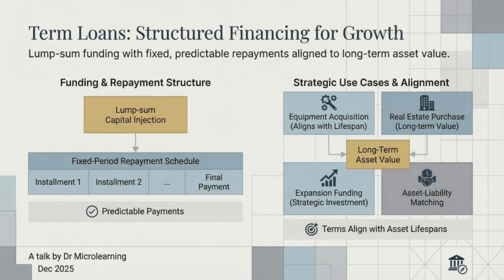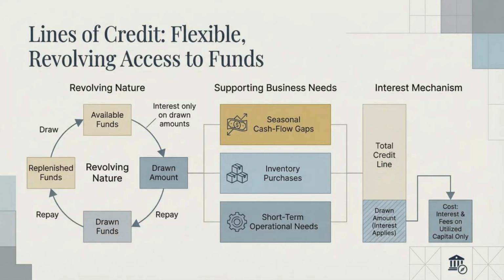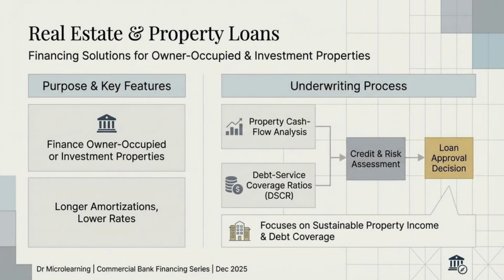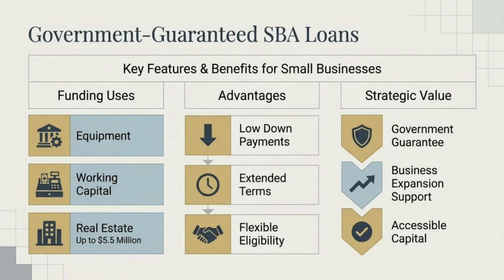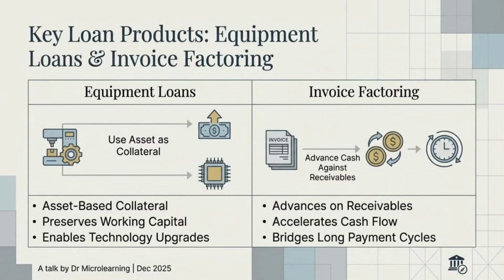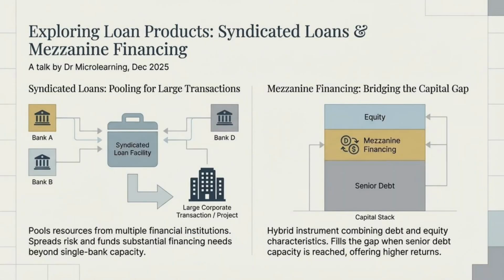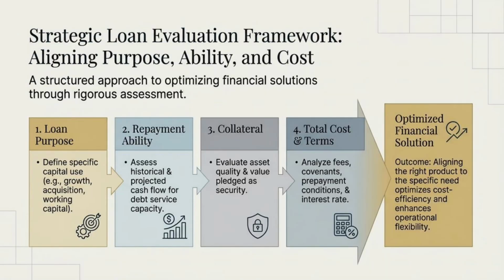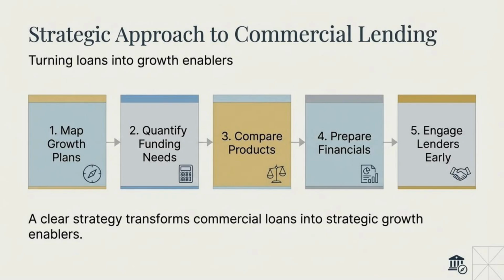Exploring Loan Products - Types of Financing Offered by Commercial Bank (4 Minutes)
Exploring loan products offered by commercial banks is essential for individuals and businesses looking to understand their financing options. In this video, we delve into the various types of loans available, including personal loans, business loans, mortgages, and lines of credit. Learn how to navigate the loan application process, assess interest rates, and choose the right financing option for your needs. We'll share insights on eligibility criteria, repayment terms, and the importance of credit scores in securing loans. Whether you're a first-time borrower or an experienced business owner, this video will provide you with valuable information to make informed financial decisions.